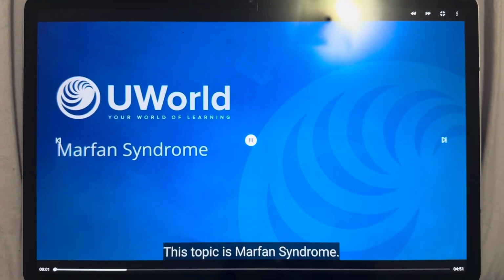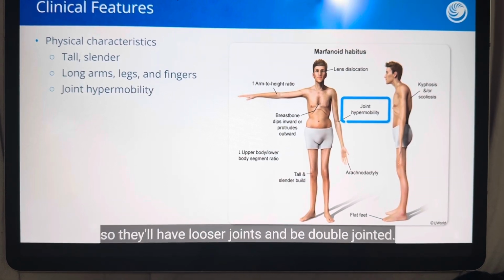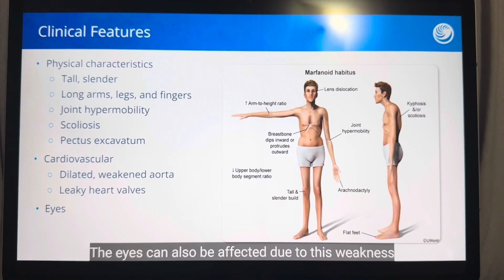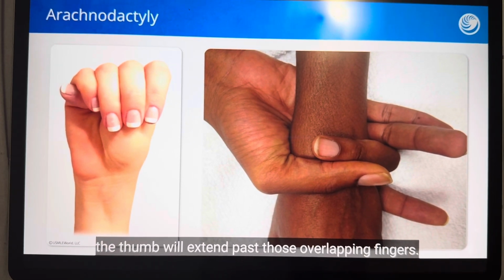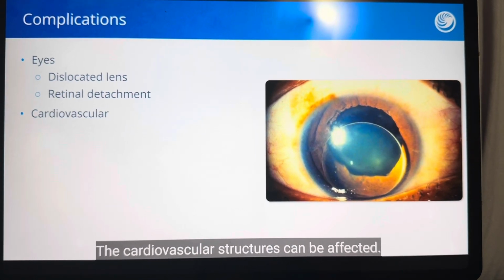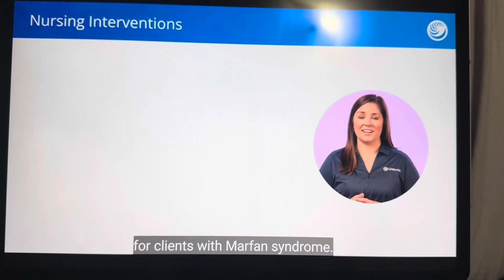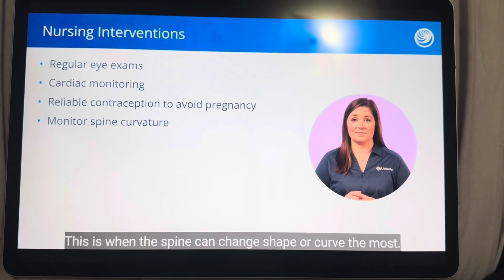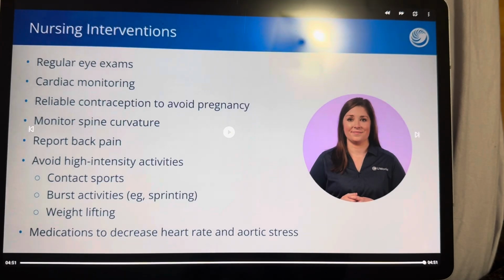February 27, 2025